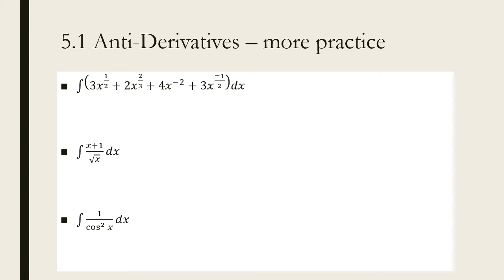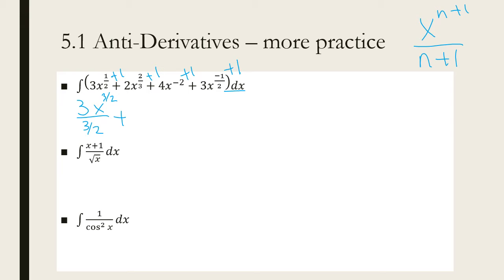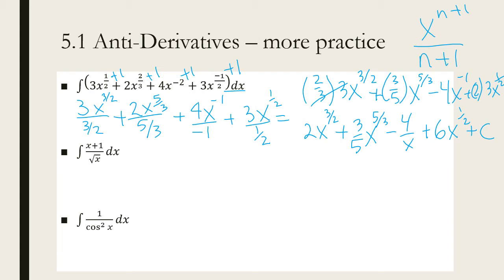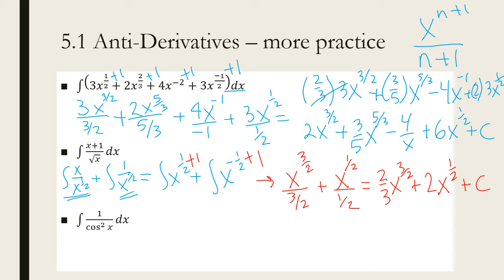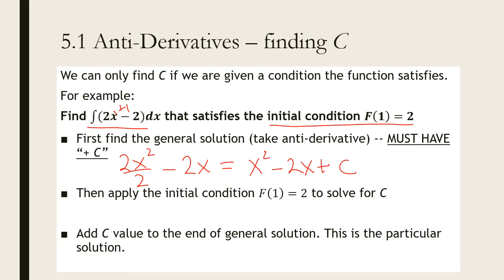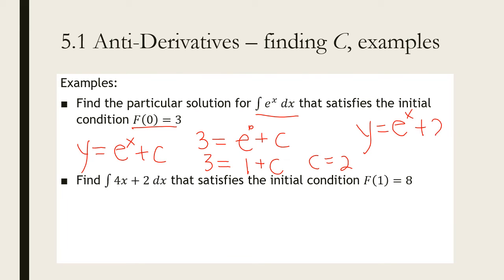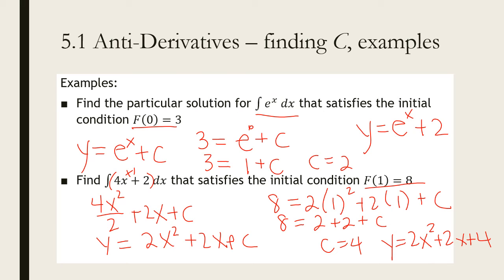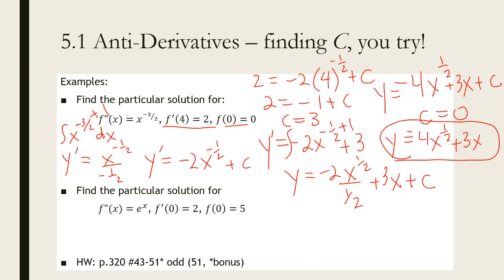5 1 Anti Derivatives part 2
Calc - Anti-derivatives part 2, finding "c"